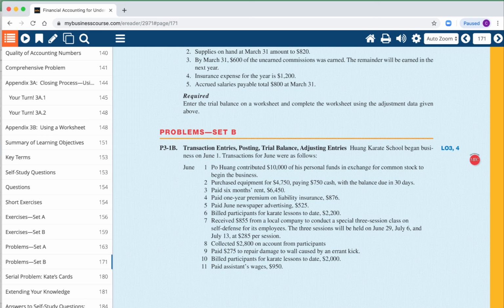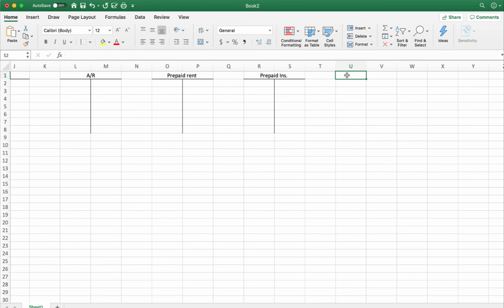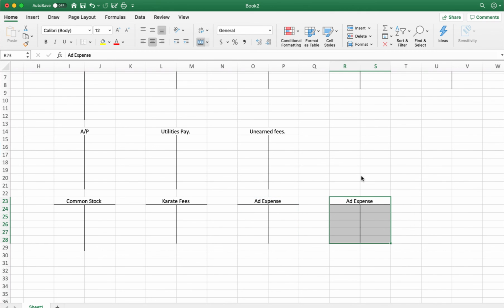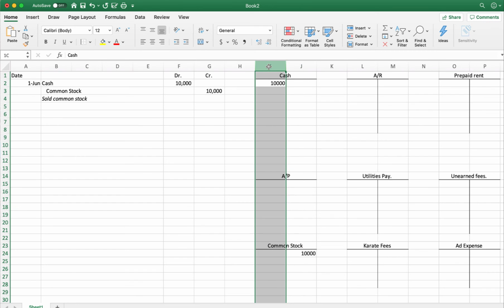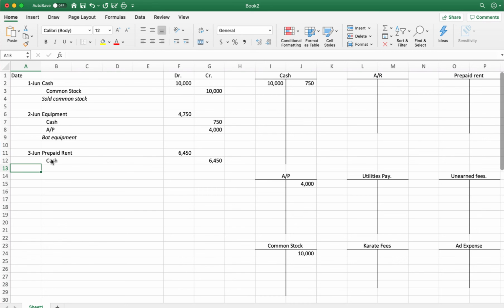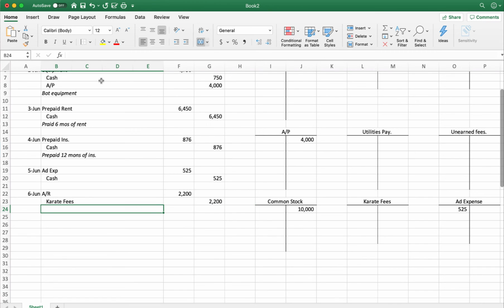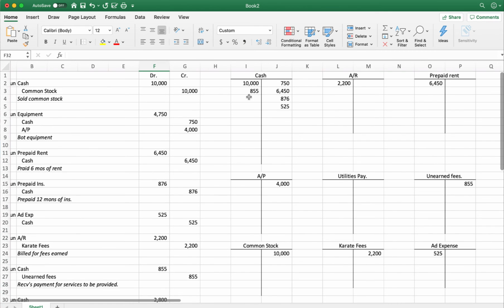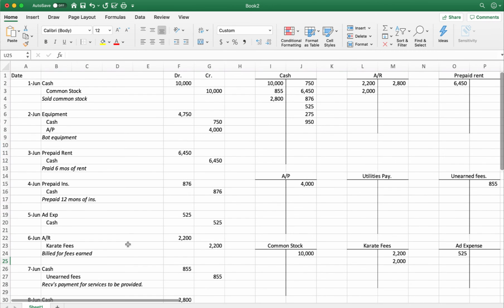Demo part 1 (3-1B)